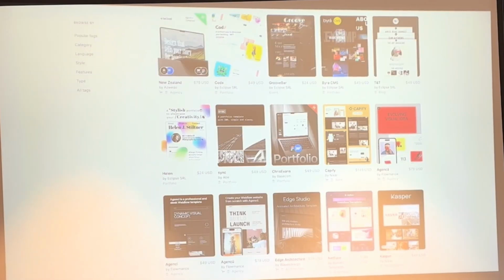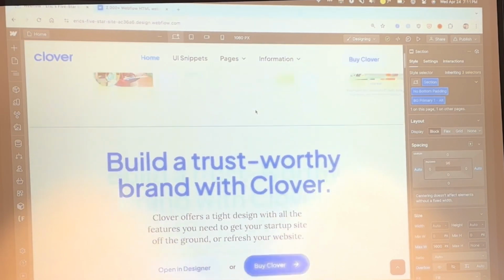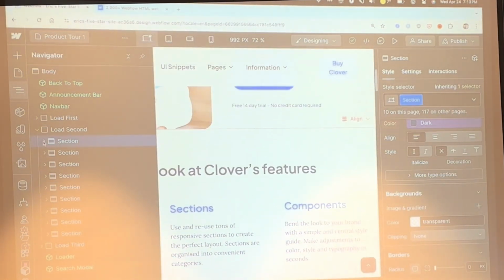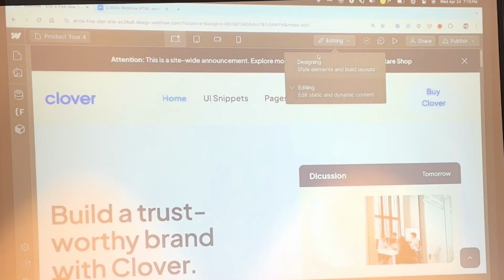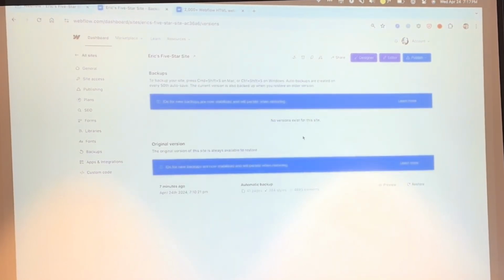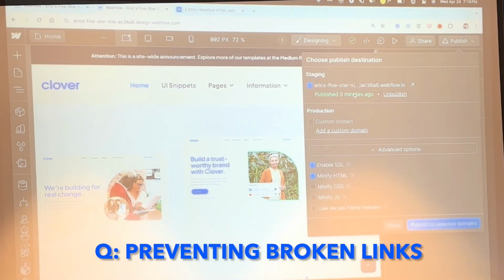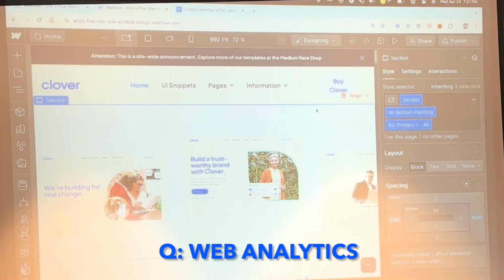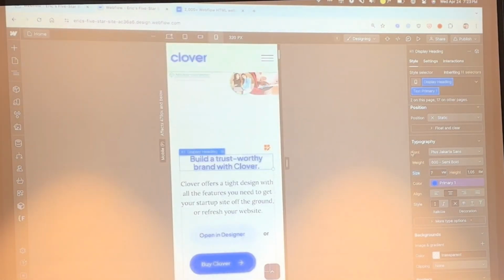NoCode Toronto: "Getting Started in Webflow" by Eric Unger - April 2024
NoCode TO guest speaker Eric Unger is a Webflow expert and low-code developer. His web studio North Designs builds high-performance websites for small businesses & startups, and provides technical development services to marketing agencies across the country. Follow Eric on LinkedIn and X:

NoCode TO teamed up with NoCode North for a crash course in Webflow, one of the most popular platforms for no-code website development.

NoCode TO gatherings are a blend of workshops, guest speaker sessions, and casual networking events, all designed to inspire and empower you to create, innovate, and bring your ideas to life without traditional coding. Let’s build a vibrant community of no-code creators in Toronto!